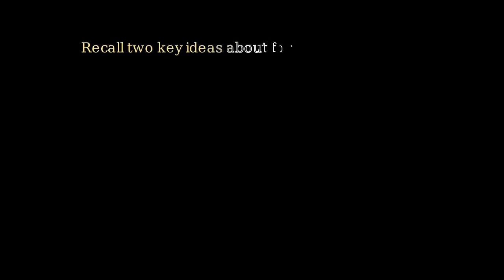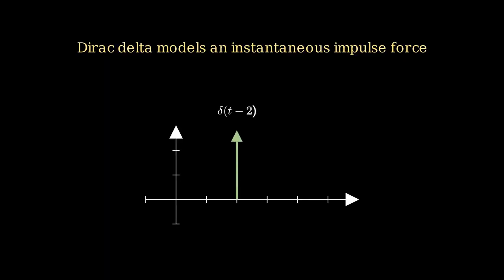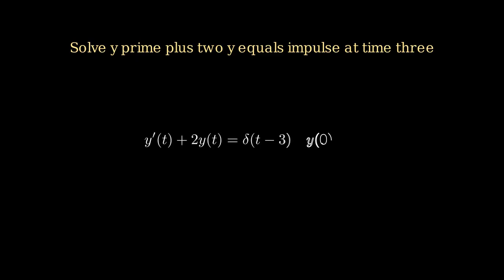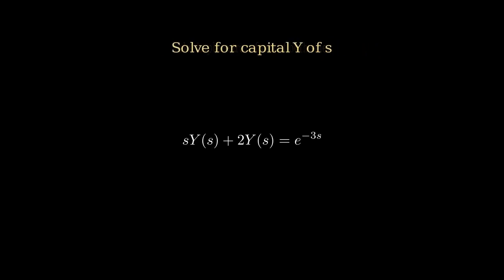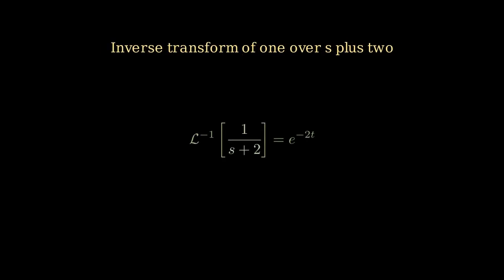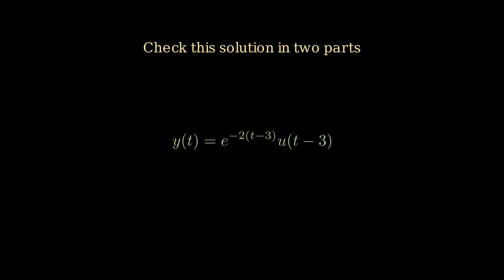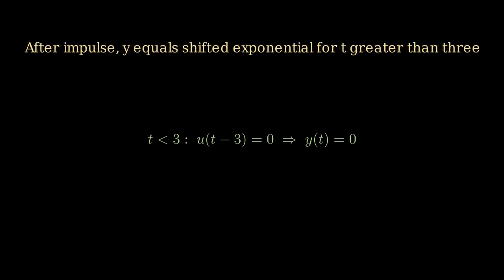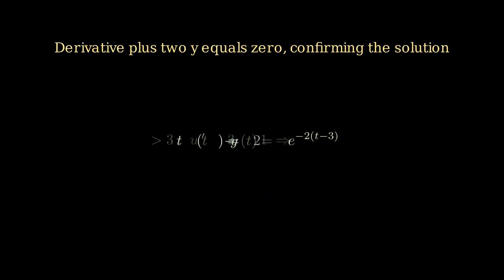Laplace Transforms with Discontinuous and Impulse Forcing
A single instantaneous impulse can be handled with exactly the same transform toolkit as everything else. Covers the unit step function, the Dirac delta, and inverting a shifted transform by setting the shift aside and reattaching it at the end, with a full worked example of a system starting from rest and kicked at one instant.